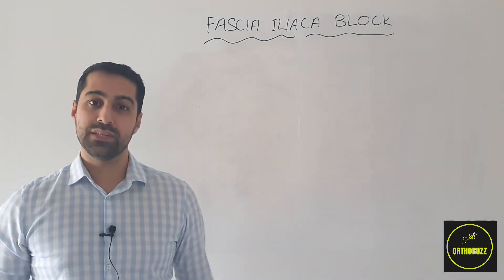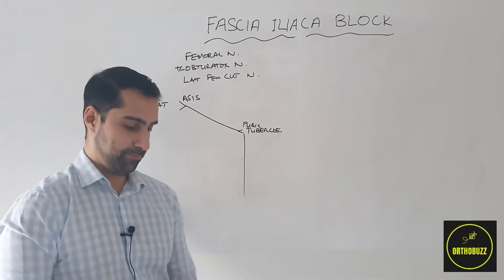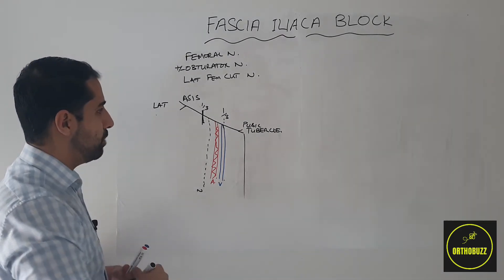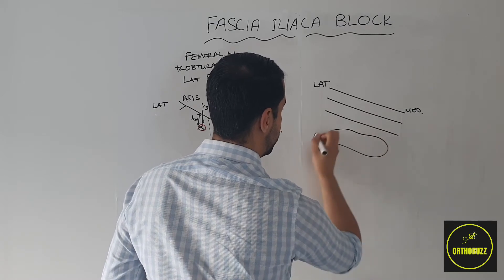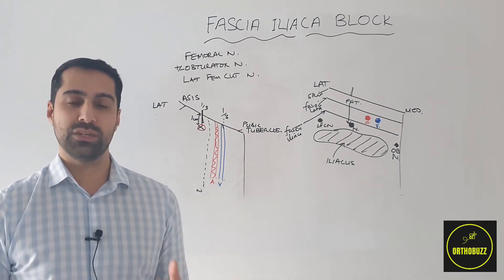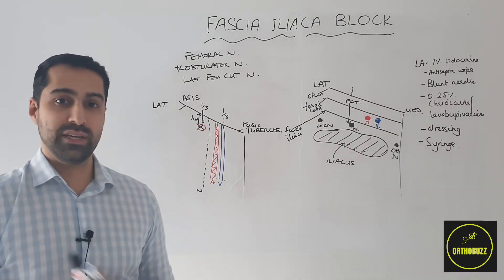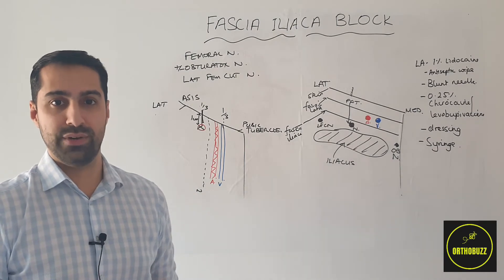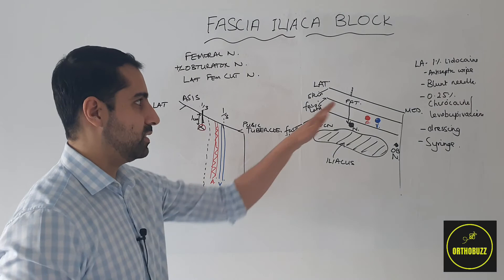Fascia Iliaca block - Orthobuzz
A description of the fascia iliaca block and how to administer it for patients presenting with hip fractures